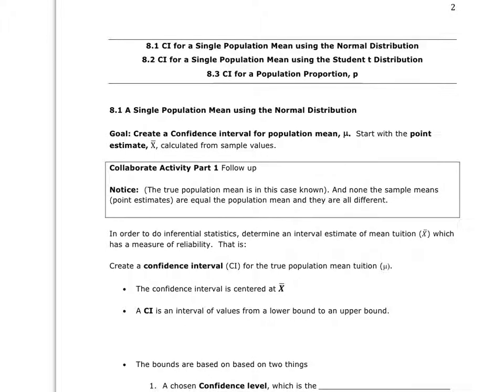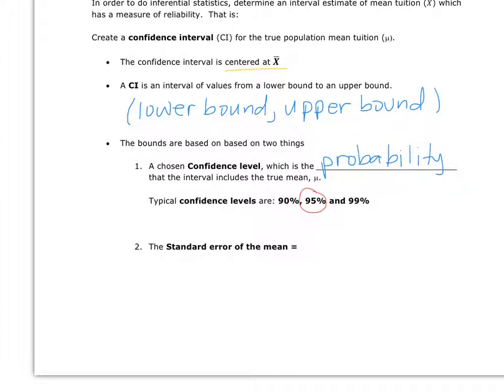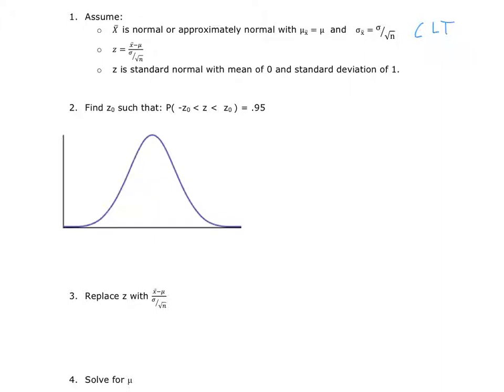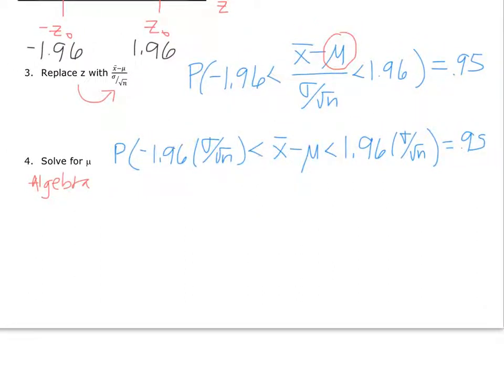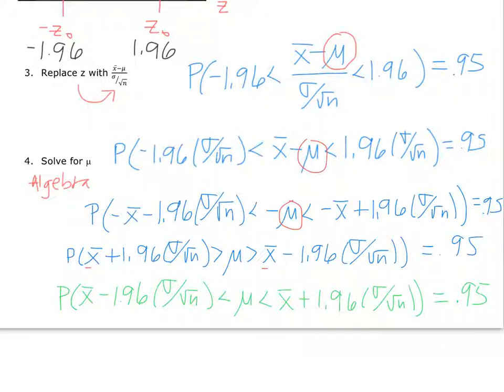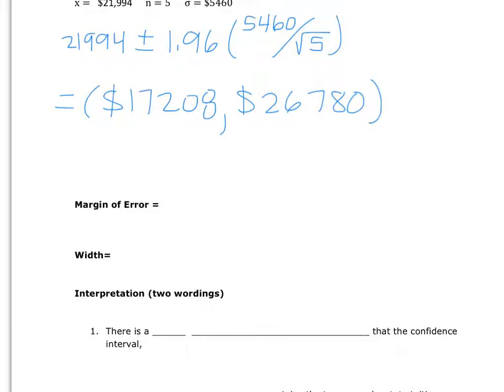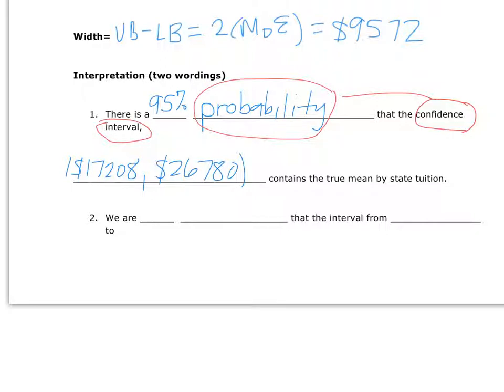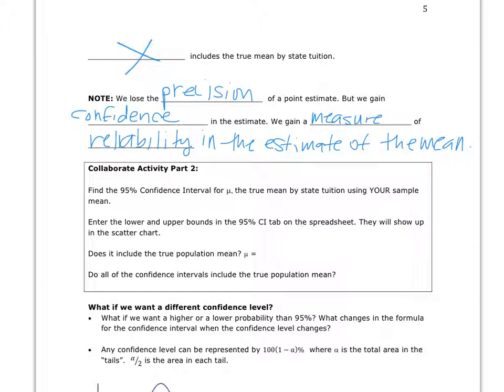8.1 Part 1